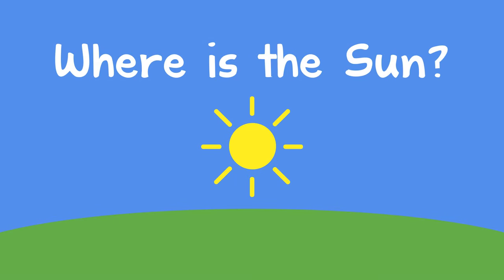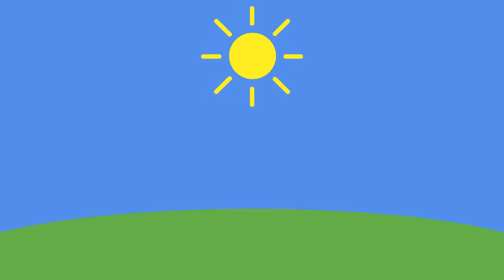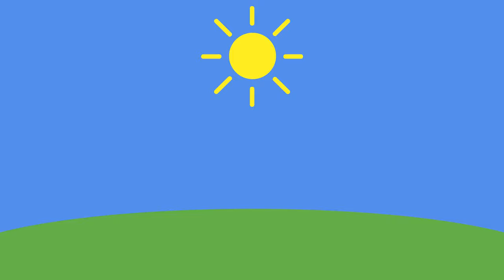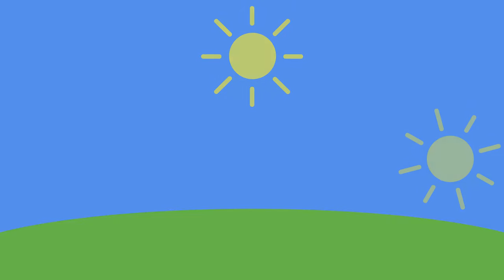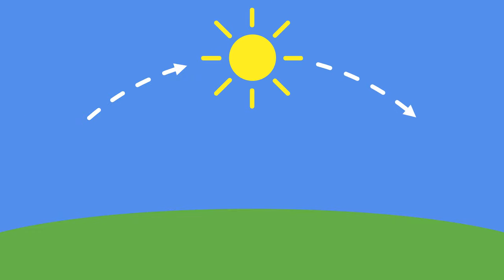Where is the Sun?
You can help a child learn about the sun's position in the sky by asking questions and looking for it during the day. (Make sure to tell them not to look directly into the sun!)